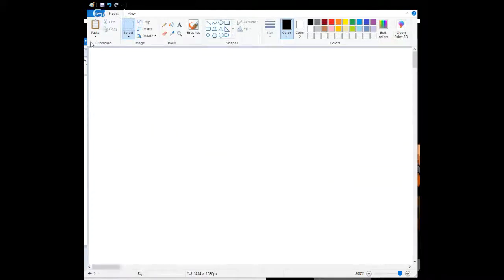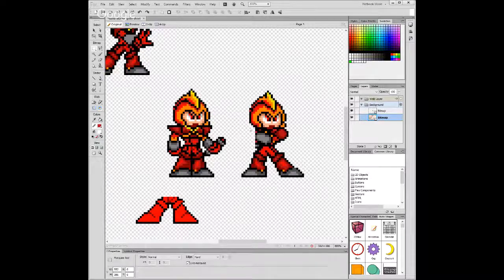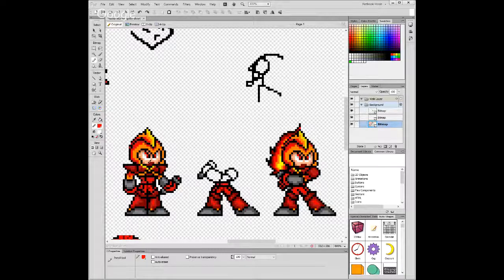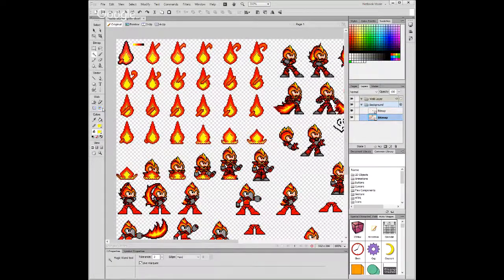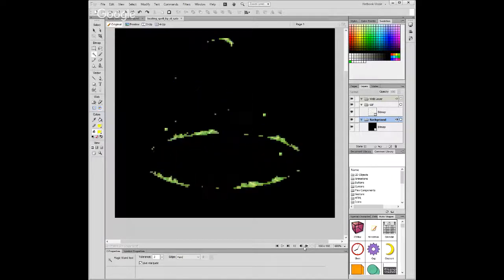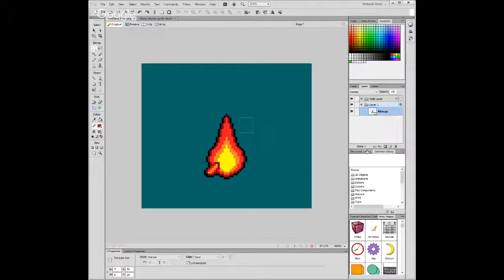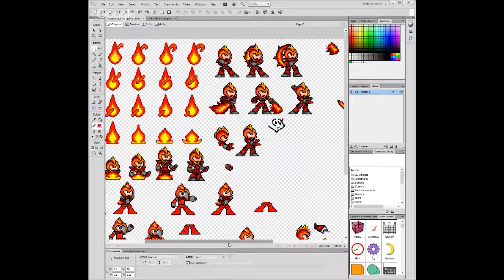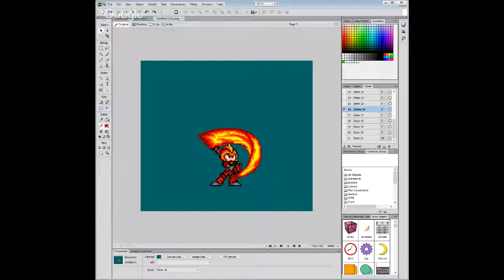Let's sprite live: (Fire OC sprite making - MS Paint) pt. 1 - updating the old with the new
Hey guys! This time I'm going to show you all how I make my sprites that you normally see on my deviant art account jumping from MS Paint to Adobe Fireworks, enjoy!